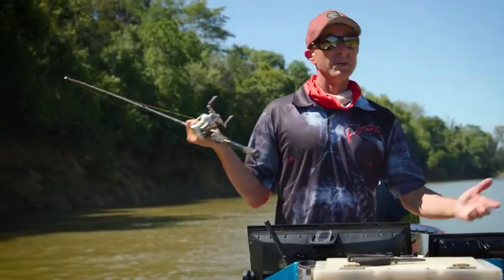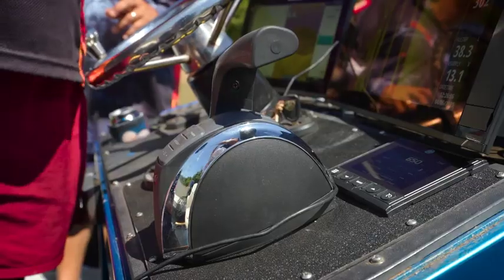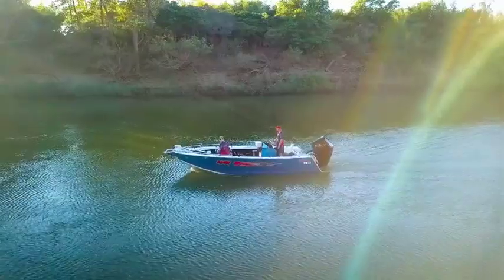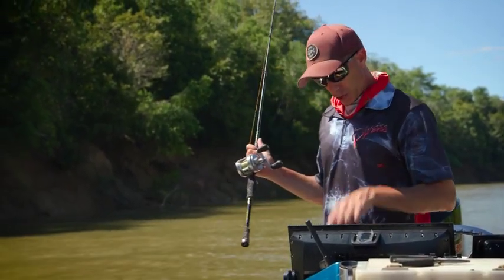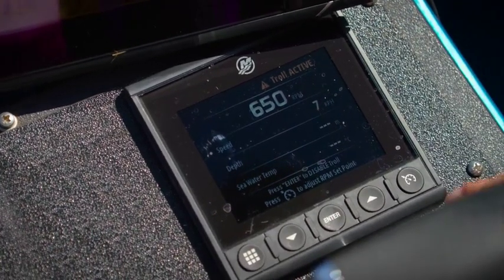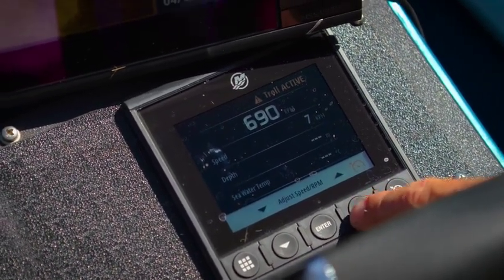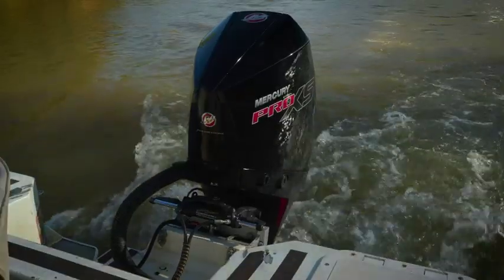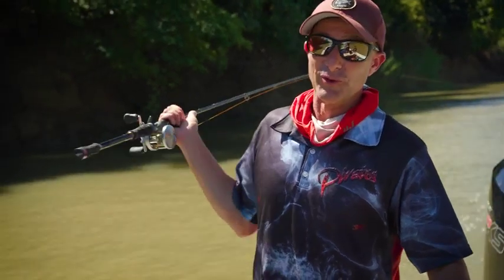Lee Rayner - Troll Control Review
Get a better understanding on how Troll Control can improve your fishing game with Lee Rayner Fishing Edge